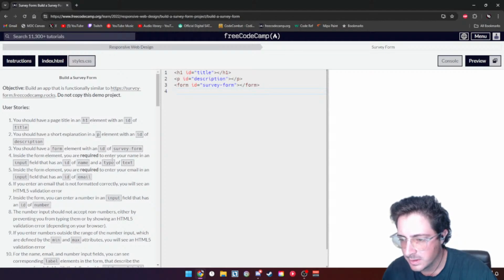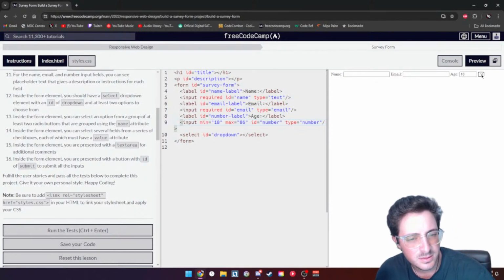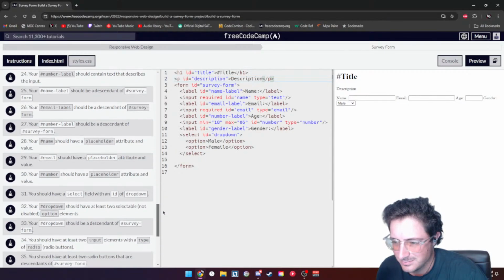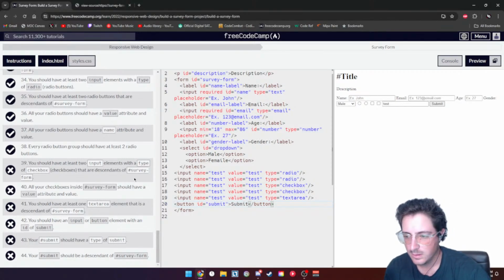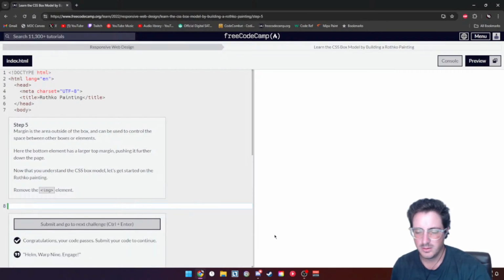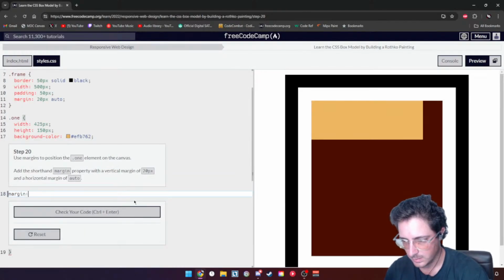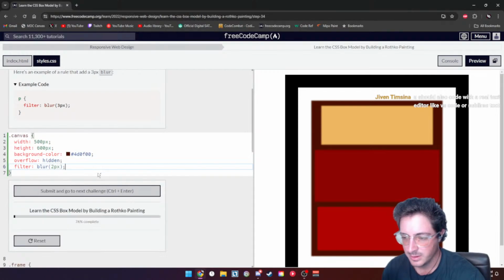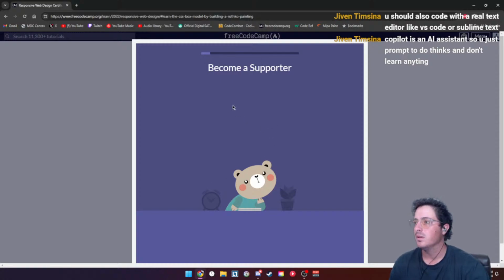Ep #2 - How it all Started: Learning to Code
Welcome to the first episode of our coding journey! 🚀 Whether you're a complete beginner or just looking to brush up on your skills, this tutorial is the perfect starting point. In this video, we'll cover the basics of programming, how to choose your first programming language, and share tips on setting up your coding environment. 💡

In this video, you will learn:

The essentials of programming.
How to select the right programming language (Python, JavaScript, etc.).

Tips and resources to keep you motivated on your coding journey.
📚 Resources:

FreeCodeCamp
Codecademy
Official Documentation